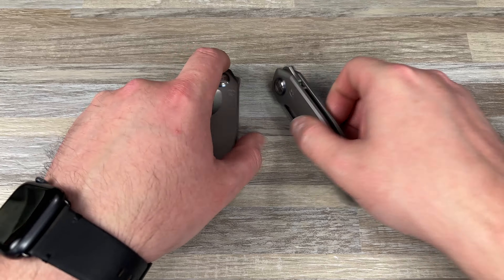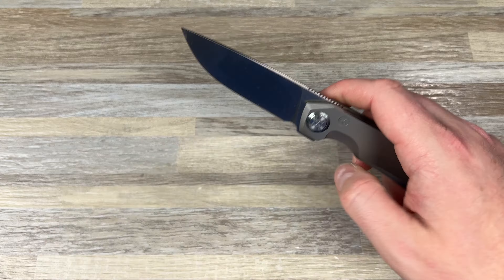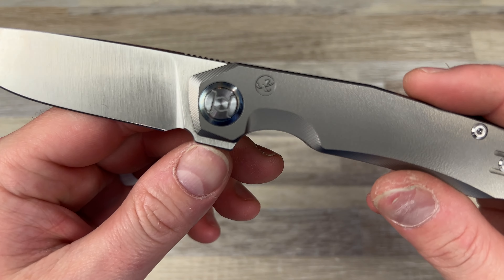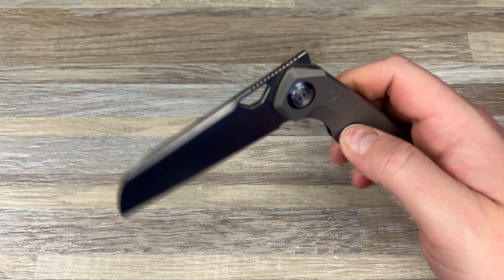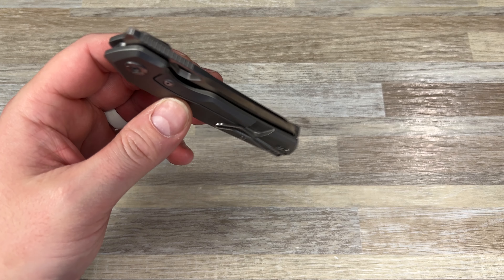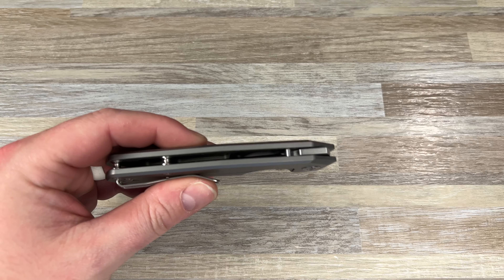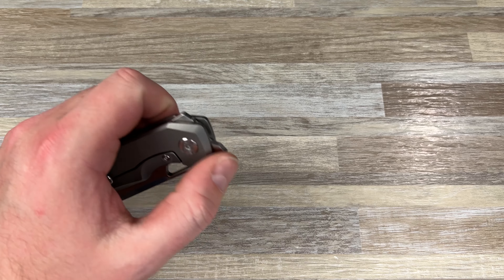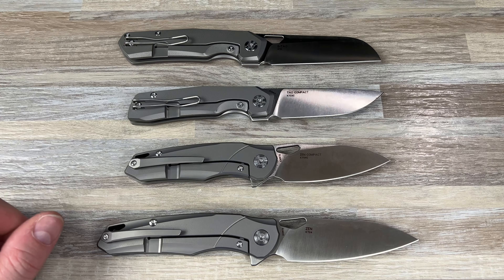New Kunwu Taos! Compact & S-Tao Prototypes